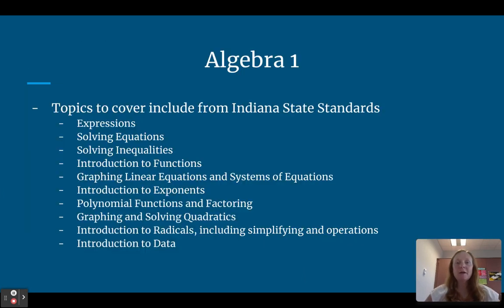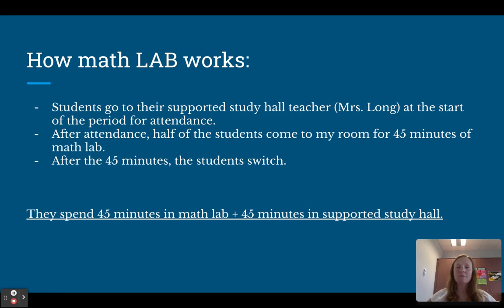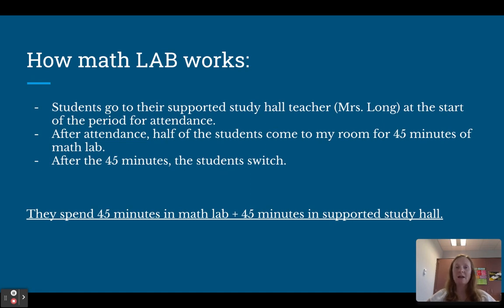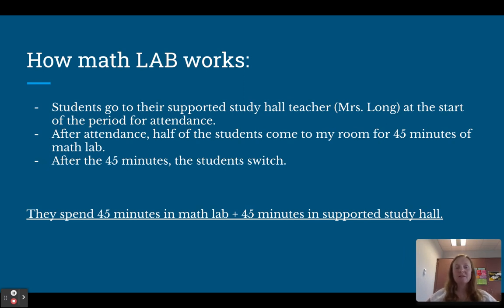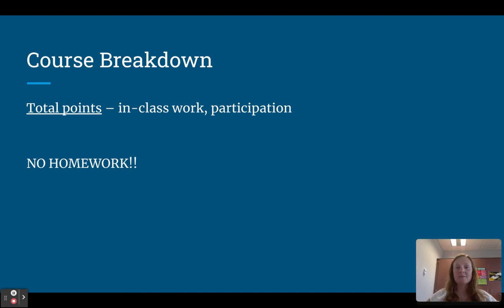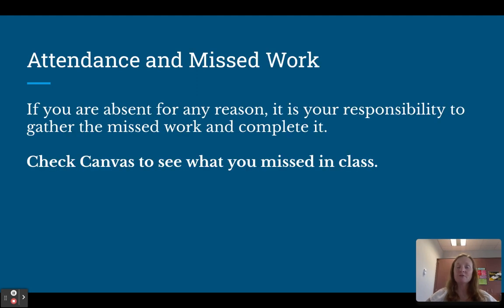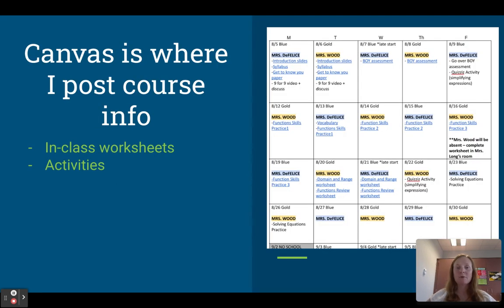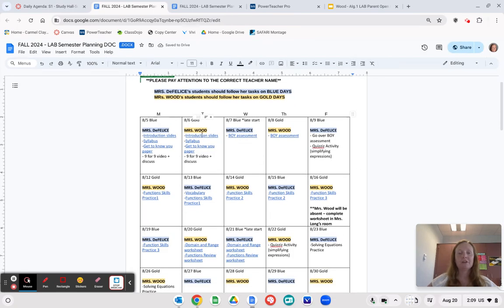Open House -- Wood Algebra 1 LAB 2024-2025